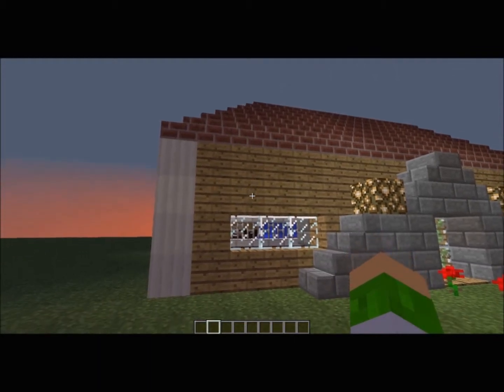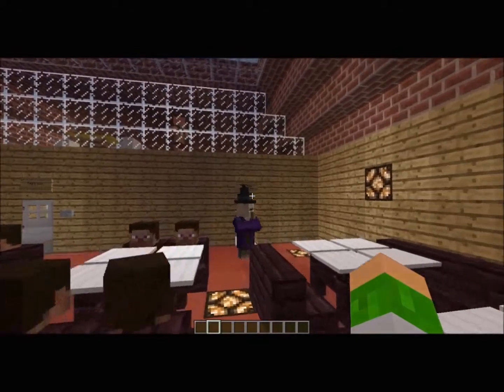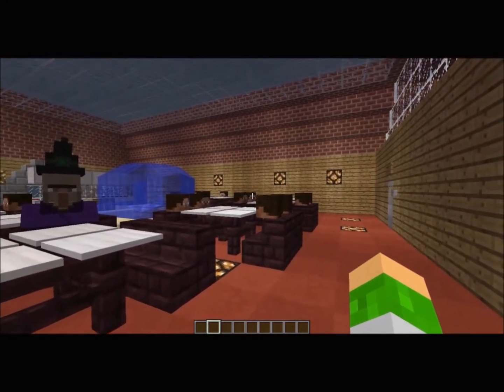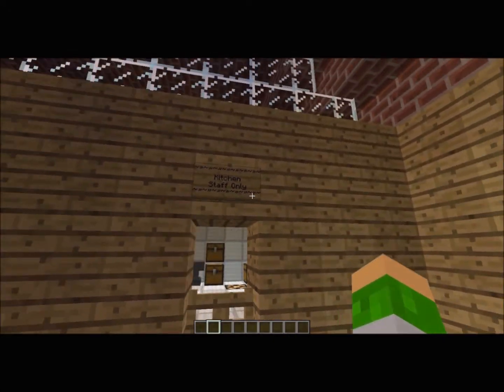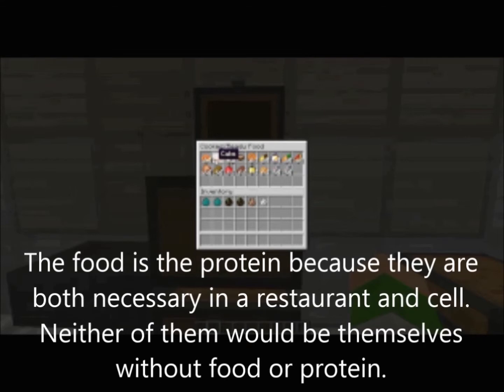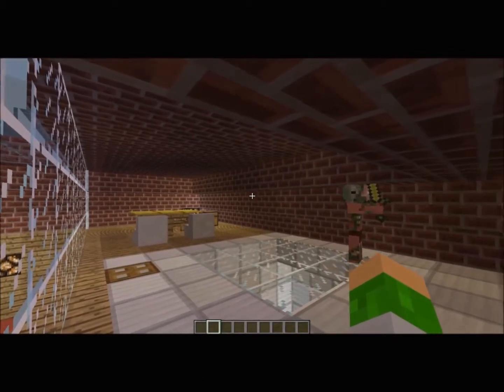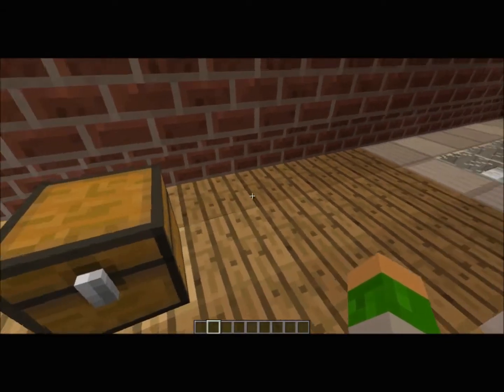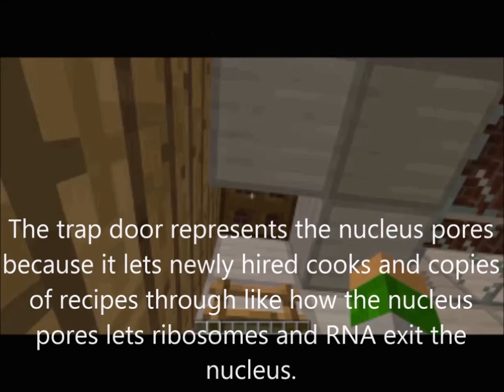Biology cell analogy in minecraft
This is my Biology project
/\/\/\/\/\/\/\/\/\/\/\/\/\/\/\/\/\/\/\/\/\/\/\/\/\/\/\/\/\/\/\/\/\/\/\/\/\/\/\/\/\/\/\/\/\/\/\/\/Welcome To The DarkSide, here on my channel i post:
-MC (Minecraft)
and more
If you want to play on my server, the ip is mc.chaosrealm.net